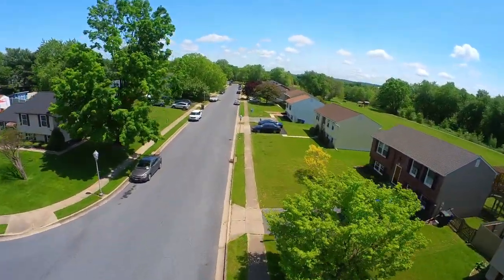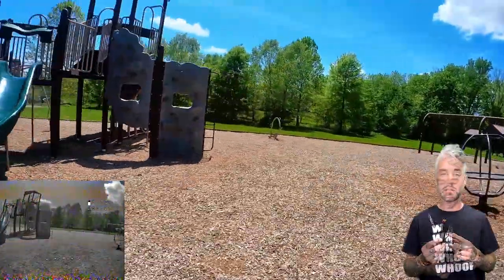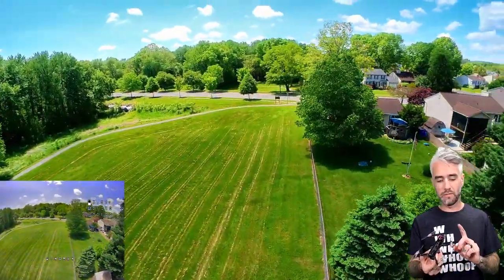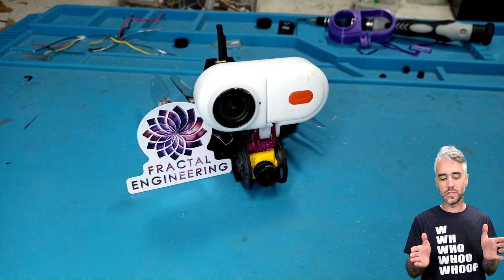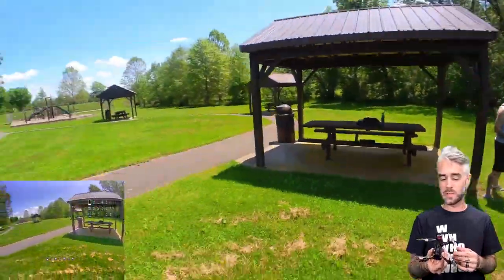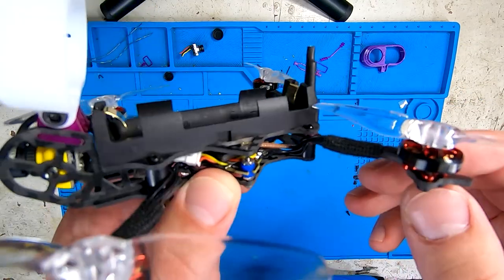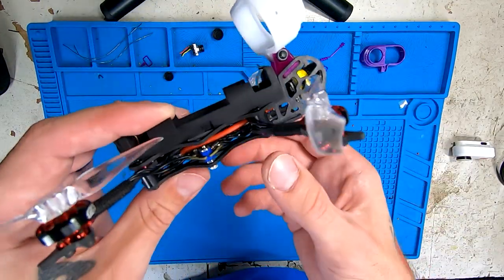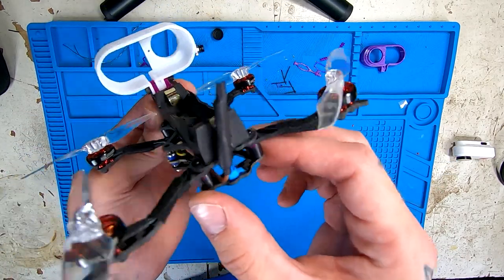The Wingman Frame Kit (Fractal Engineering) | Rip & Review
Fractal Engineering does it again with this new frame. What's better than a 1s 18650 utility quad? One that folds up into your pocket! Heads takes The Wingman out for a spin to see what it can do. Yves of FE has put a lot of thought into this frame. It is obvious in it's appearance. Enjoy!

Parts List:
-TuneRC EZ f4 flight controller
-Happymodel EP2 elrs
-Caddx Baby Ratel Nano Starlight (FPV camera)
-Caddx Peanut (HD cam)
-Foxeer Reaper Nano vtx
-HGLRC Aeolus 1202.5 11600kv motors
-Gemfan 3018

**Pilots:**

Colin "Heads"

~~Affilate Links~~

Chapters:
00:00 Intro
00:35 Overview & Flight
03:58 Closer Look
06:26 Final Thoughts